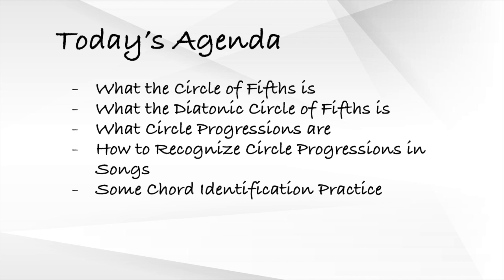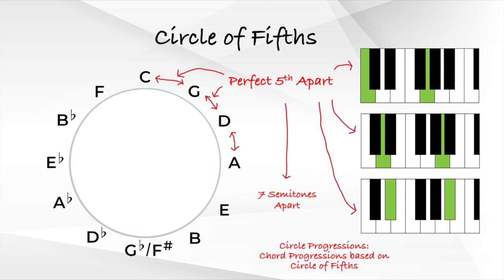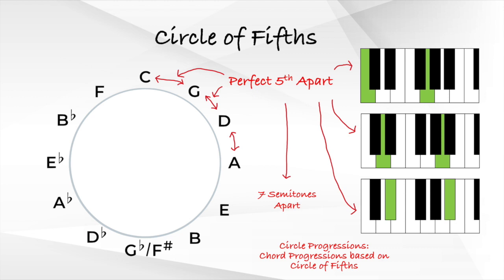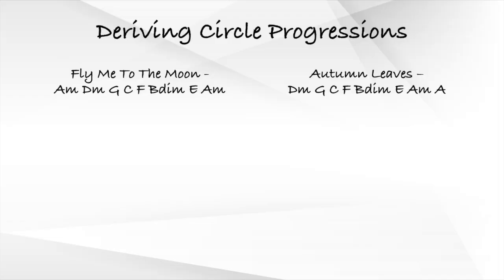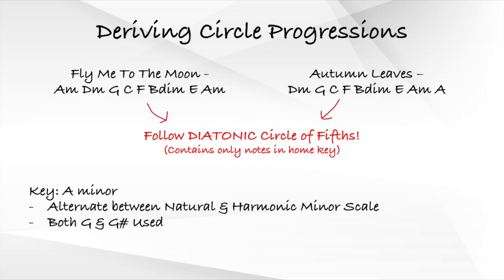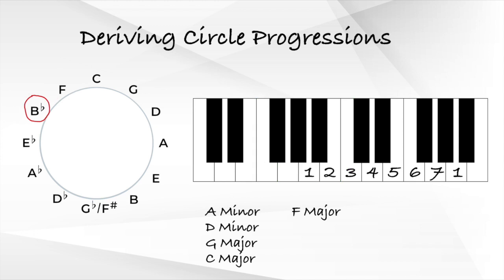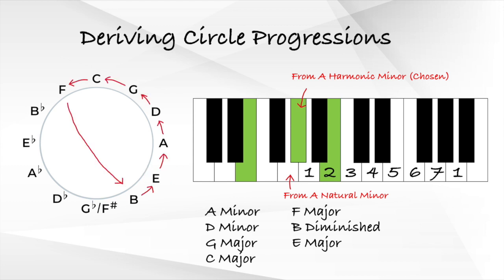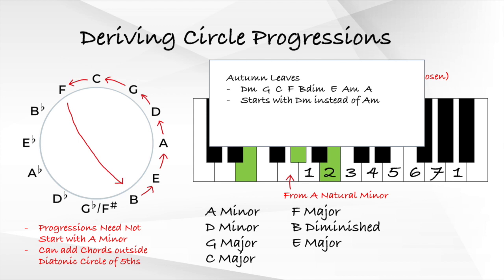Circle of Fifths & Common Chord Progressions that Use It | Simple Ear-Training Exercises at the End!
Circle of Fifths, Diatonic Circle of fifths, Circle Progressions, and some Common Chord progressions that use the circle of fifths in them + Examples of songs + Exercises for you to identify chord progressions at the end! (try not to peek)

(Do feel free to join and ask any questions!)

(If you like what we are doing and wish to support us!)